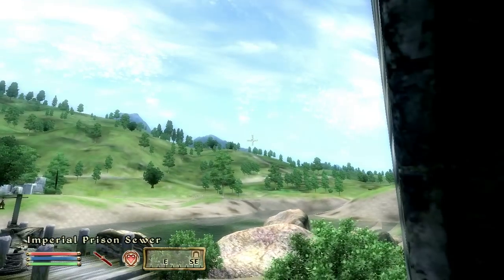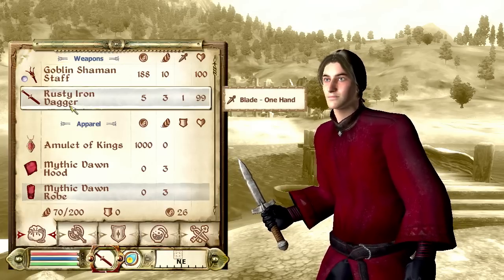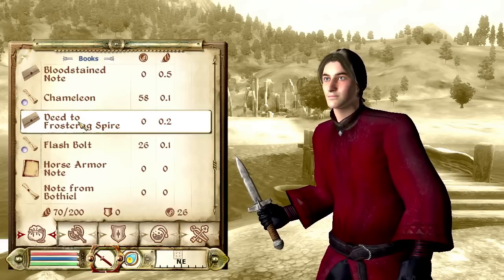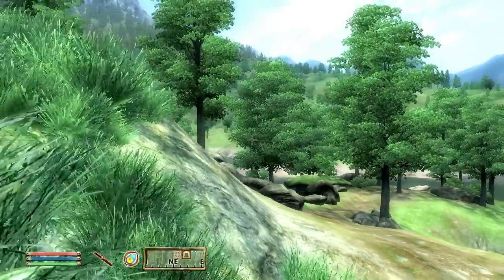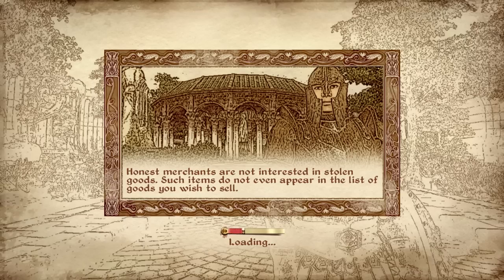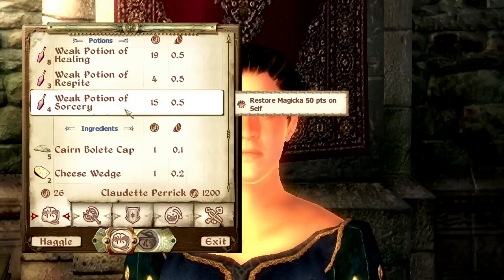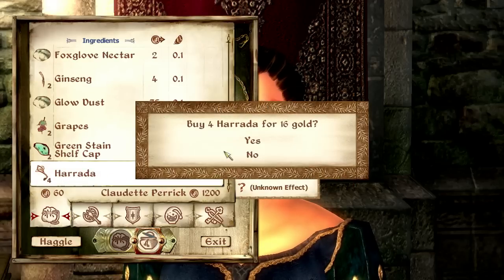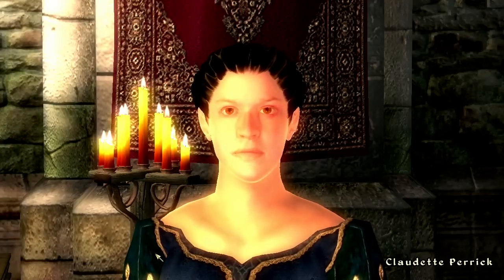HD - Lets play Oblivion [007]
Part 7:
- The Gilded Carafe.